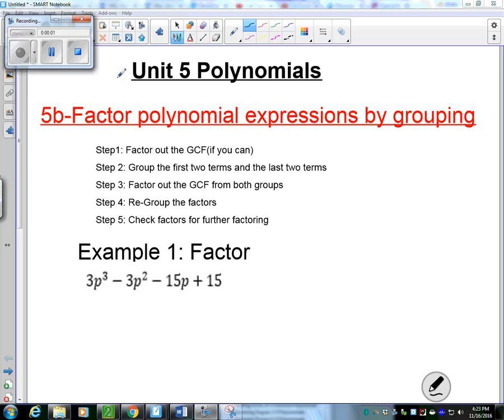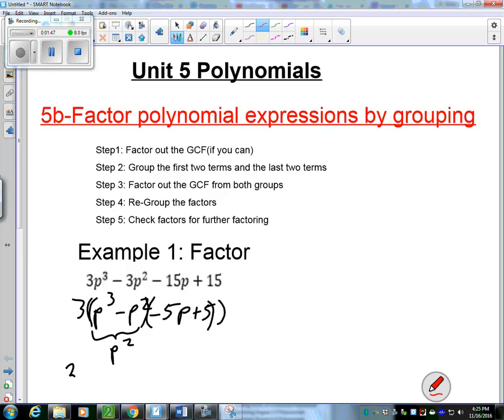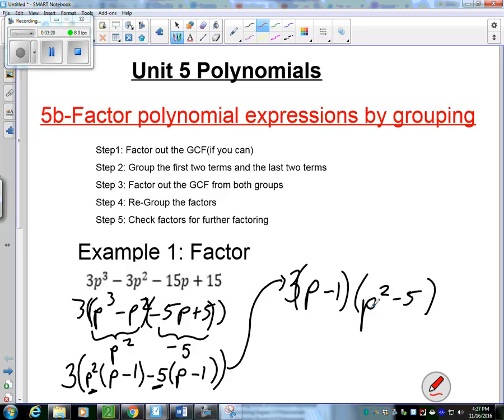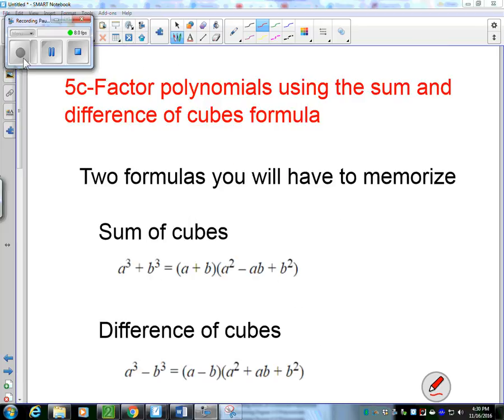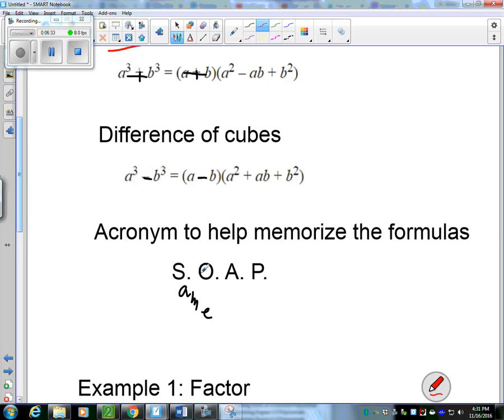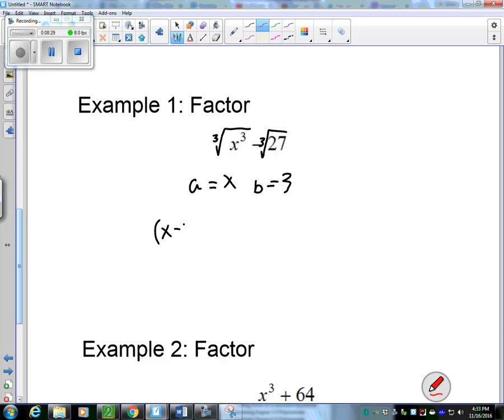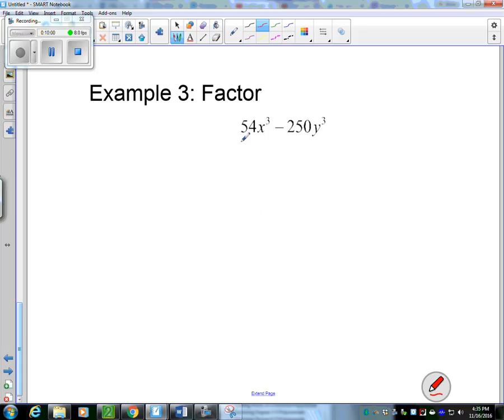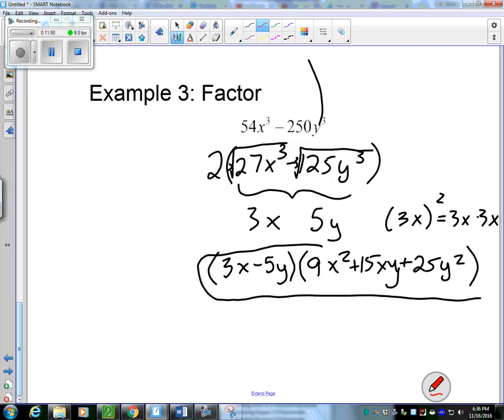Alg 2/trig Unit 5b and 5c (factoring by grouping and sum diff of cubes)